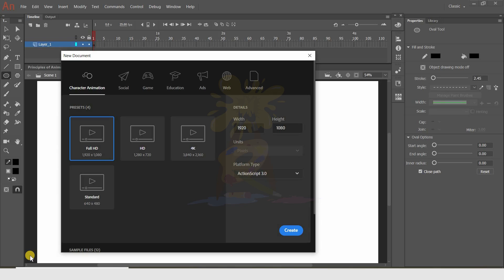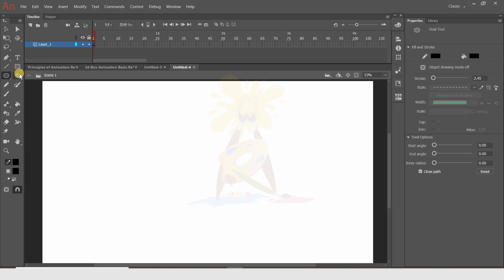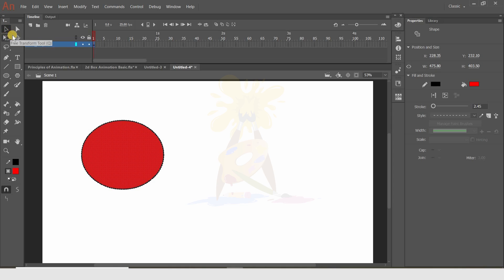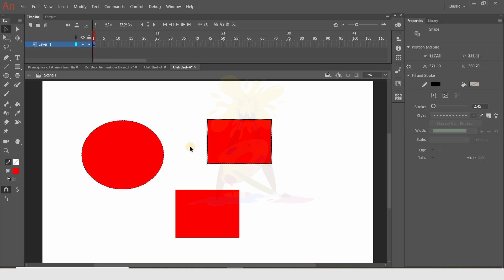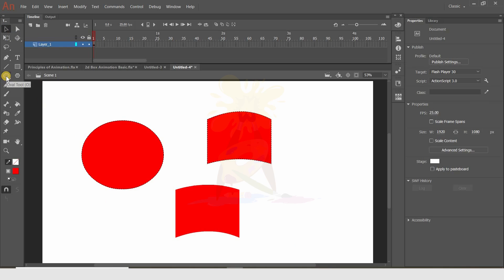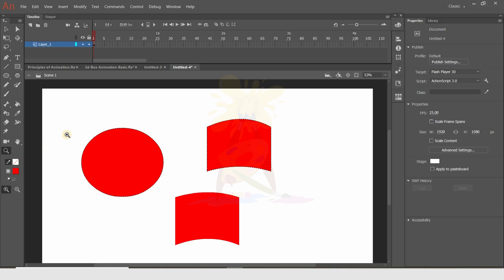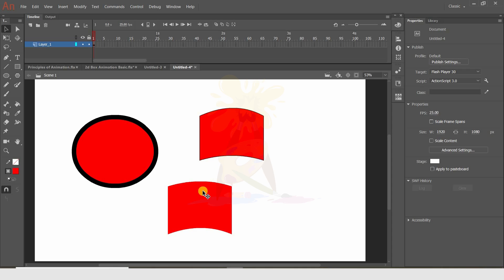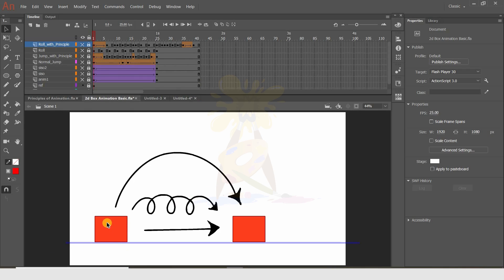Knowing the Software tools for 2D Animation Classes - 1 | 2D Animation tutorial | Animate cc tools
So, Here comes the part 1 of Animation classes. Here, first I have explained a little bit about animate cc tools for the animation which I am going to explain you in my upcoming videos. Please get clear before the animation class and if you have any doubt please let me know. Thank you.